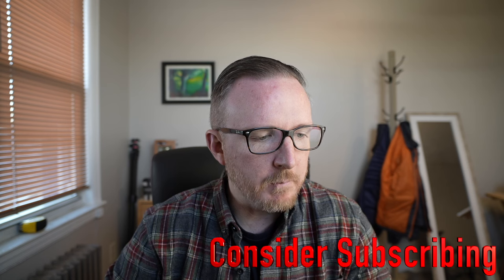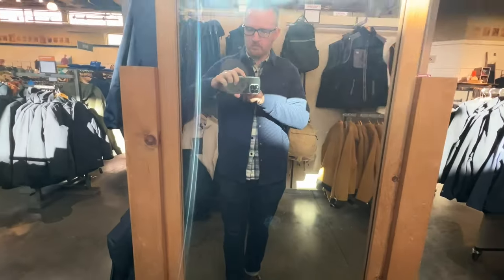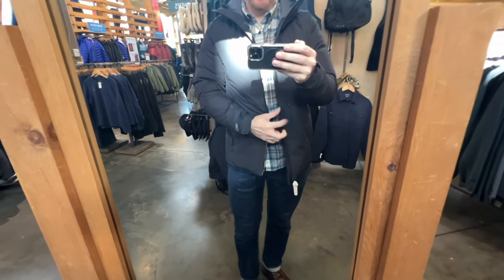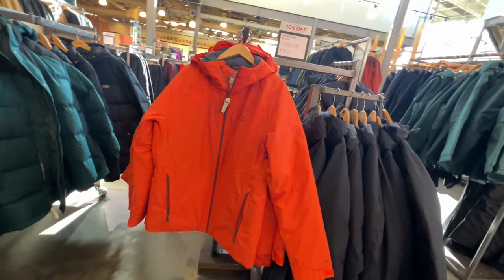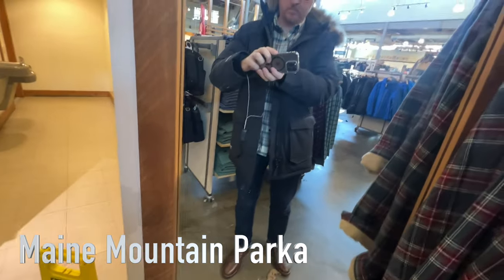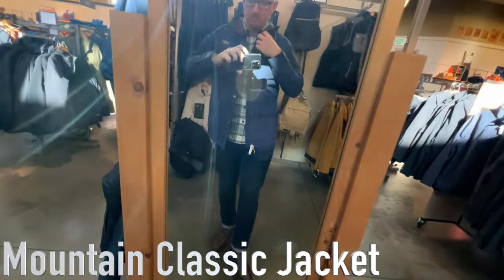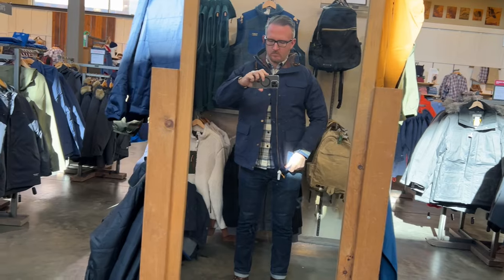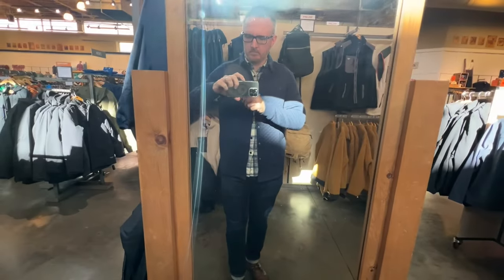Ll Bean Jackets: An Overview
Took a trip to the LLBean Store to look at some clothes and jackets.

Stylish Shoes and Boots:
Thursday Captain
Ecco Track 25

Camera Gear:
Sony ZVE1
Prime Lens
Zoom Lens
Small Microphone
Big Microphone
Budget Vlog Setup:
ZV1 M2
Small Microphone